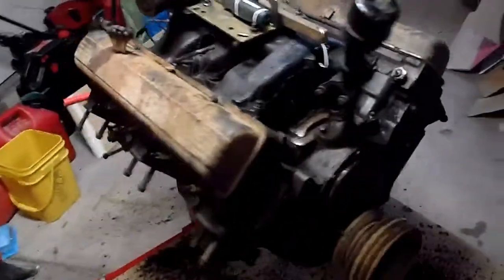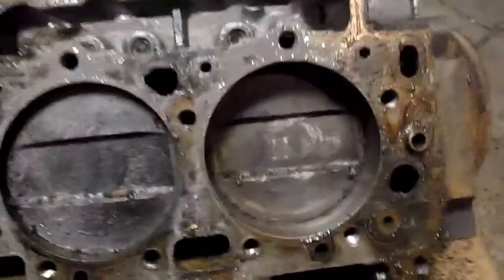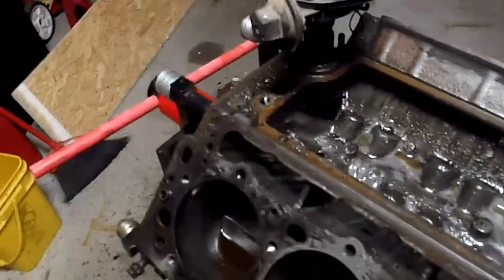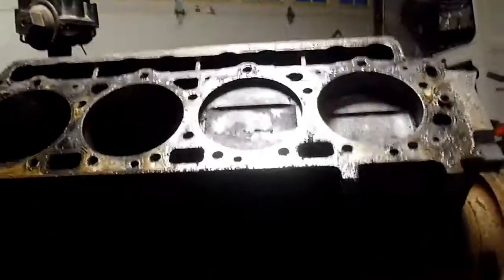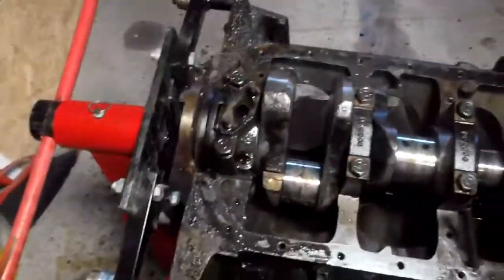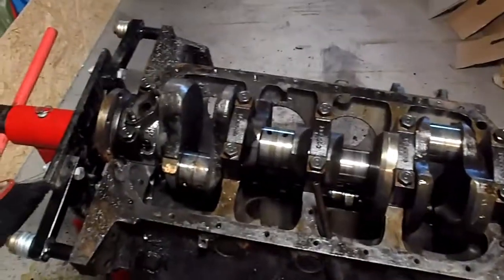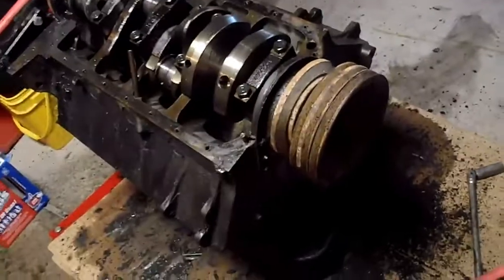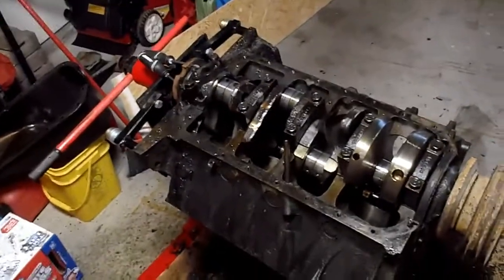Amateur Hour - #3 1960 Cadillac 390 Engine Rebuild #1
Rebuilding a 1960 Cadillac 390 V8 Engine from scratch.  We broke the engine loose using a custom made welded plate tool, now we have it back at my house and i'm tearing it down as best i can..